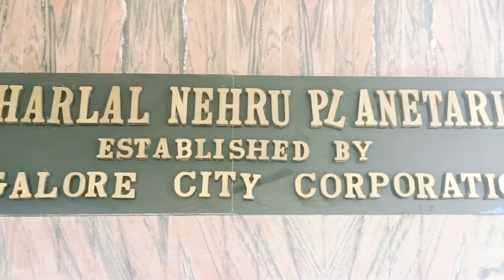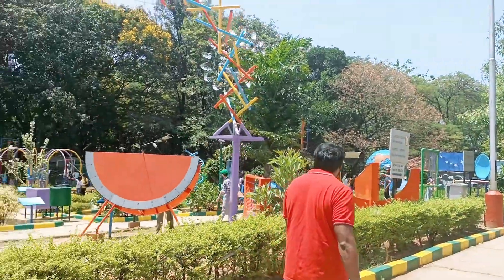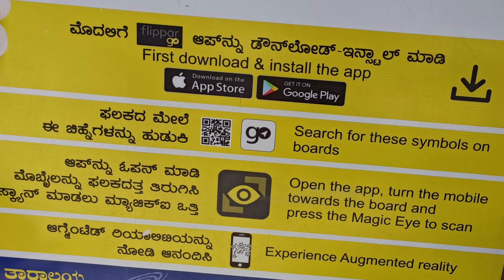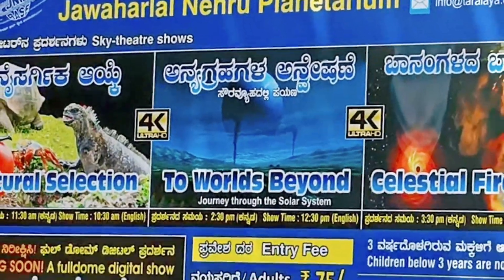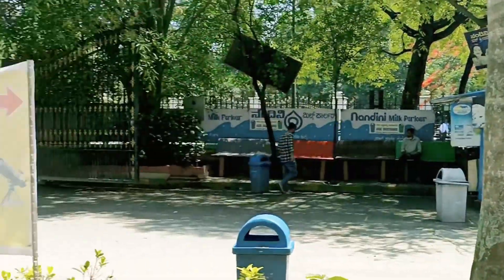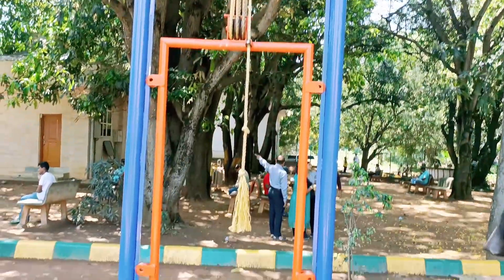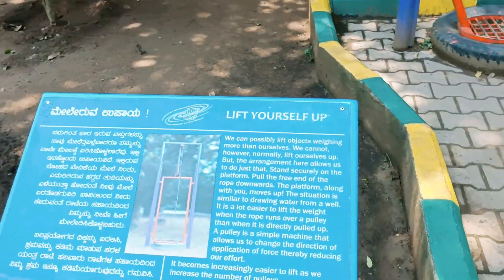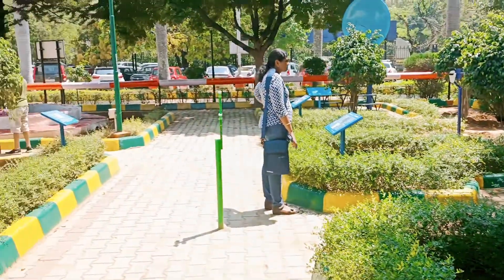Inside Bangalore's Surreal Jawaharlal Nehru Planetarium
Jawaharlal Nehru Planetarium Bangalore| Tourist Places in Bangalore The Jawaharlal Nehru Planetarium Bangalore
Must visit with children

In this video we will share the Timings

 Details of the shows

1 Natural selection
kannada 11:30 am
English 10:30 am

2 To world beyonds
kannada 2:30 pm
English 12:30 pm

3 Celestial fireworks
kannada 3:30pm
English4:30pm &5:30 pm

Each show is for 45minutes
if you have kids they are gonna enjoy more

Booking Details

There are 2 ways to book Tickets
1 Online through fippar go app
2 Go to the counter atleast 30  or 45 minutes before the show start

📍 Location
Jawaharlal Nehru Planetarium

For any further details
comment Down 👇